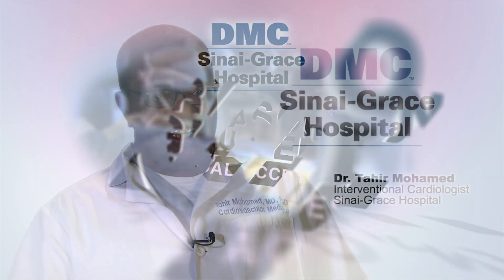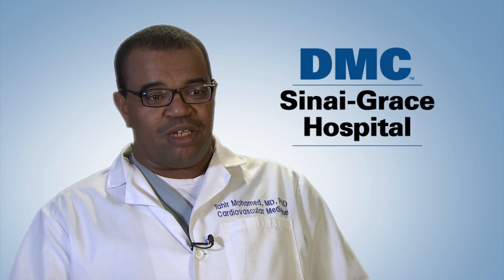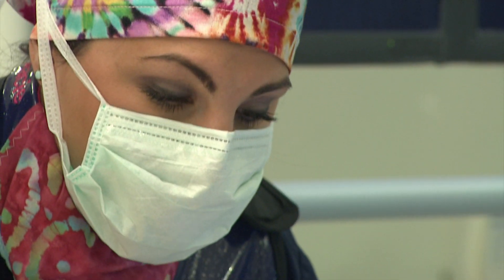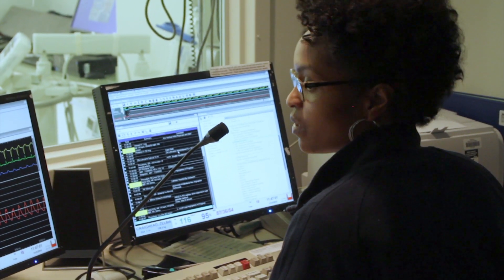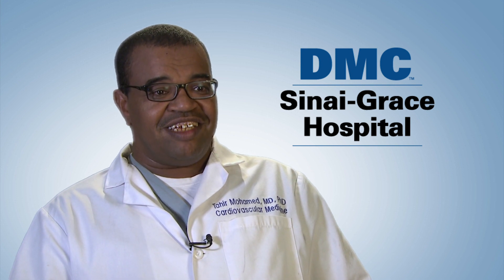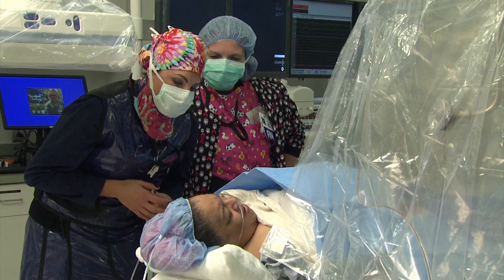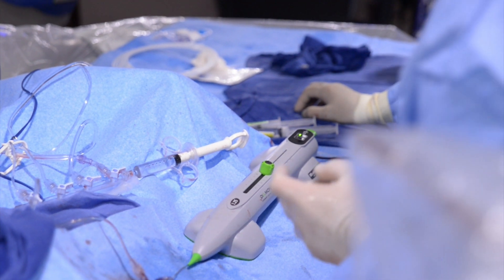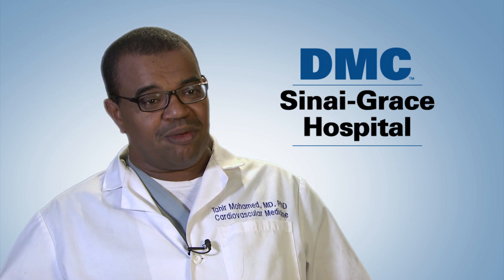Dr. Tahir Mohamed - Ultrasound-Guided Pedal Access for PAD treatment at Sinai-Grace Hospital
Ultrasound-Guided Pedal Access is the access to the Arteries through the foot, as opposed to the traditional method of going through the groin to treat Peripheral Arterial Disease. Interventional Cardiologist Dr. Tahir Mohamed uses ultrasound to get the access to the artery. This procedure is a better option for some patients for treating severe Peripheral Arterial Disease than going through the groin. Sinai-Grace Hospital in Detroit is one of only a few hospitals in Southeastern Michign performing this procedure.The advantage to this procedure is that the patient will not experience as much post-surgery pain as the conventional procedure when physicians went through the groin to treat the artery. Patients can go home two hours after procedure, have less bleeding complications, and they heal quicker. Dr. Mohamed suggests that pedal access be the primary form of treatment in the future surgery treatment of PAD.